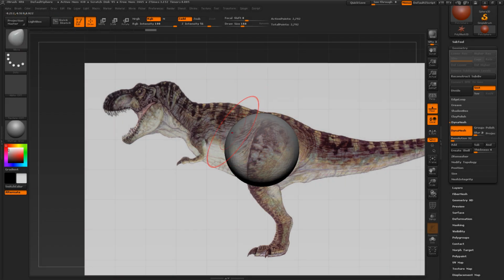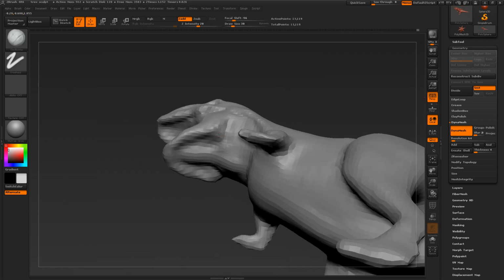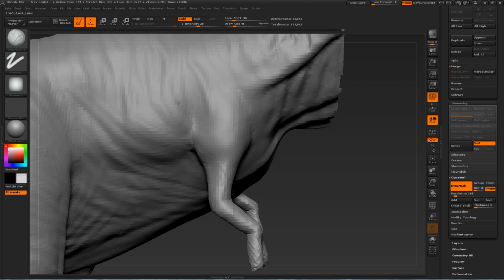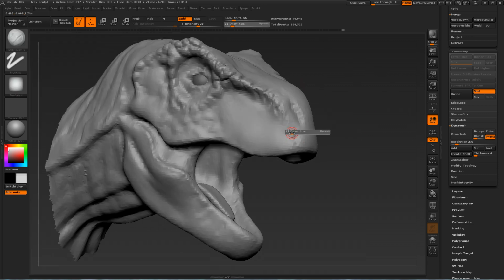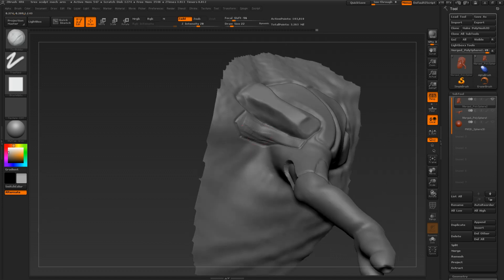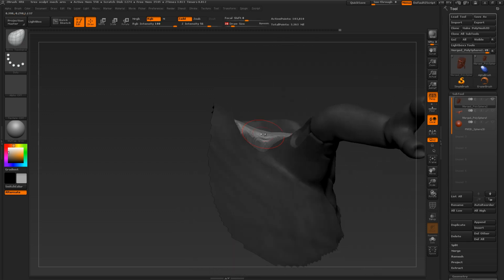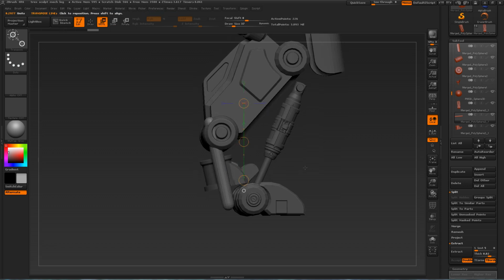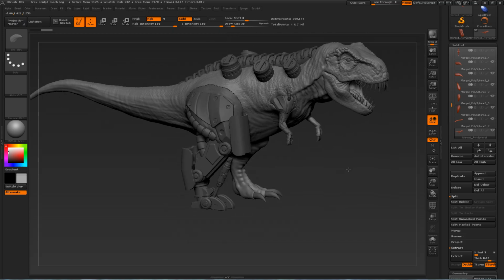Intro - Zbrush Sculpting Tutorial for Beginners Series - Organic & Hard-Surface T-Rex 1080p HD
Zbrush Sculpting Tutorial for Beginners Series - Organic & Hard-Surface T-Rex Dinosaur 1080p HD

In this Zbrush Sculpting Tutorial for beginners you will learn how to sculpt a T-Rex Dinosaur with some mechanical parts.
This Tutorial series is aimed at beginners so it assumes that you have no or little experience in using Zbrush.

You will be covering basics at the beginning of each part of the tutorial before moving onto more advanced techniques. Repeating parts of this series is time-lapsed to save time. All the techniques that are used through the time-lapse phases are explained at the beginning of the video so you should have no problems following along.

Through the time-lapse parts, your instructor Max will commentate general tips and explain some theory behind his sculpting technique.

Edge-CGI Team
Tutorials - Inspire - News

This series was created by Max from Arrimus 3D, he has his own YouTube channel where he has many more 3D Tutorials  so if you enjoyed this series, make sure you check it out!